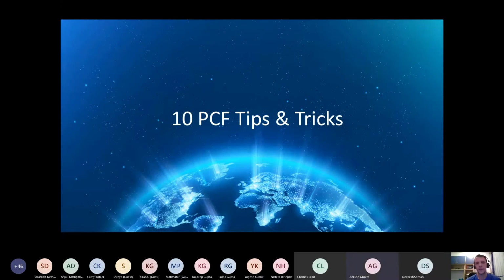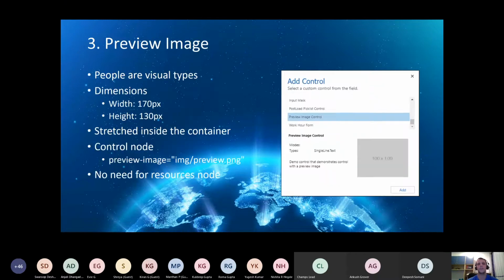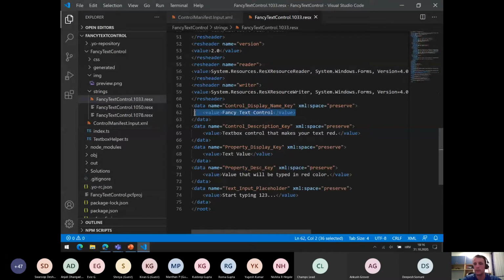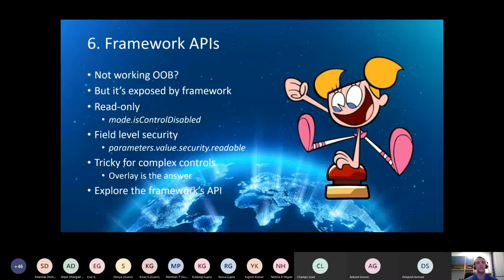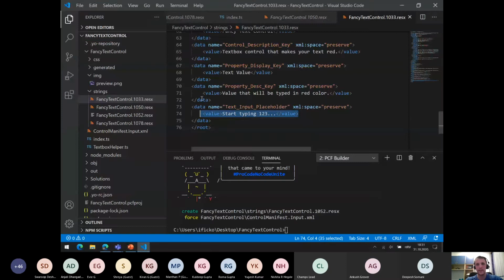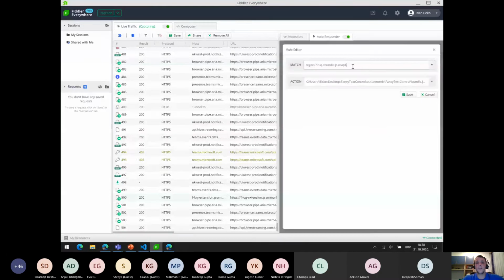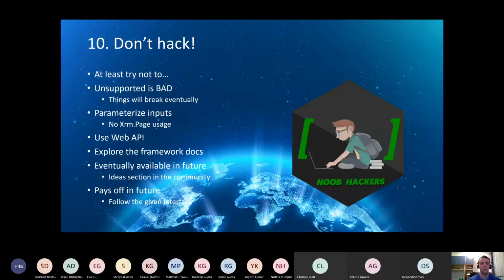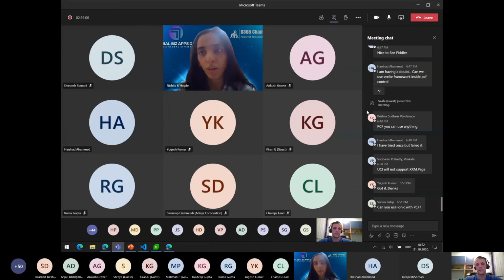Top 10 PCF Tips & Tricks by Ivan Ficko @Global Bizapps Day 2020